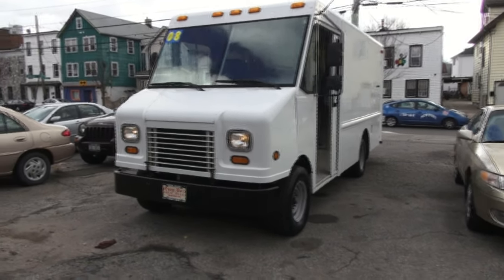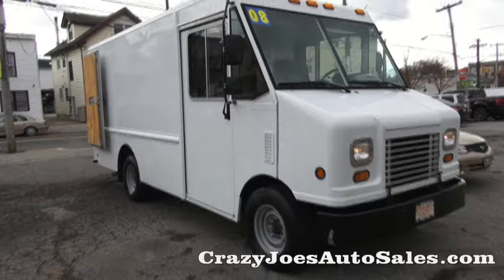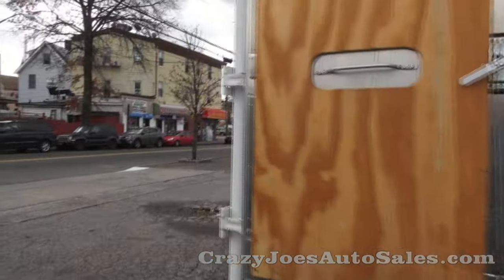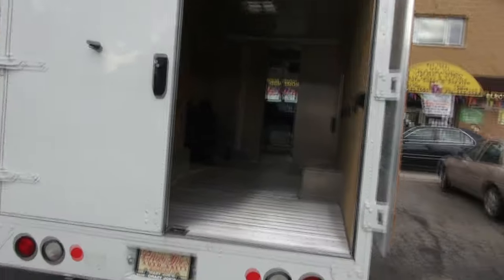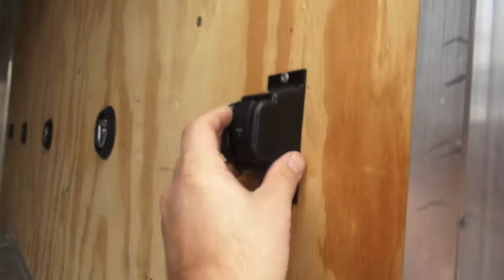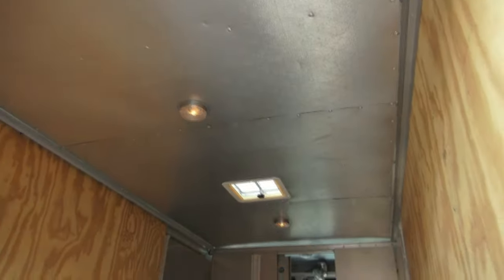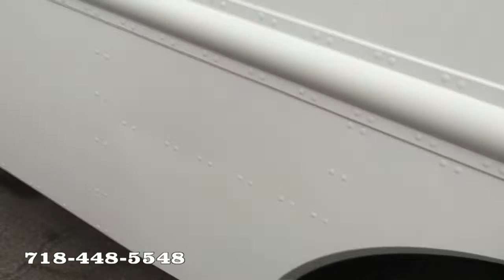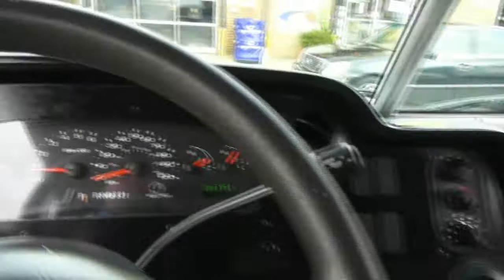2008 Ford Step Van Rear Barn Doors Short Body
At Crazy Joe's Auto Sales we specialize in Step Vans! We hold a variety of different sizes and rear door configurations for our utility vehicles. One thing that is always the same is the quality, low mileage and cleanliness of our trucks.

Multi-stop trucks (also known as walk-in delivery or step vans) are a type of light-duty and medium-duty truck created for local deliveries to residences and businesses. They are almost always forward-control vehicles, designed to be driven either sitting down or standing up, and often provide easy access between the driver and goods, hence the name "Walk-In Delivery" van. They are taller than full-size vans such as the Ford Econoline, Dodge A-Series/B-Series/Ram Vans, and Chevrolet G-Series vans, but can have wheelbases that are shorter than these models or longer.

Uses Though commonly referred to as "bread trucks" and "bakery trucks," trucks like these are used for delivering many other goods and services. Many have also referred to them as "Step-Vans" despite the fact that this was a name only used by Chevrolet (see below). Another common group of users include electric power companies, both with and without cherry picker scoops. The ones with such devices tend to be half-cab vans. Occasionally they've been mounted with common truck bodies, such as bottlers.